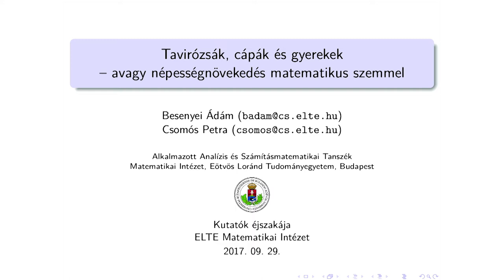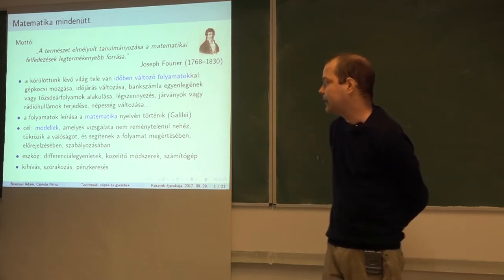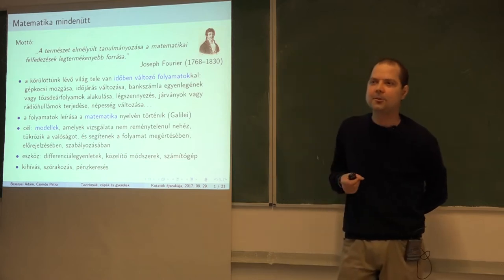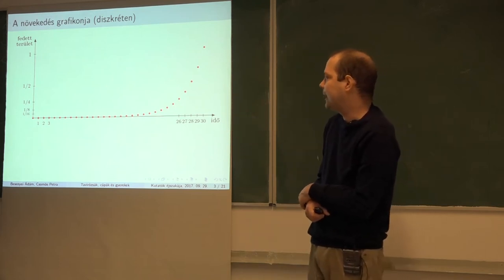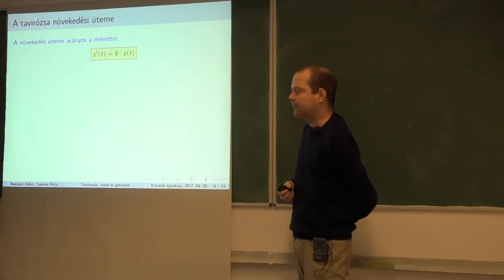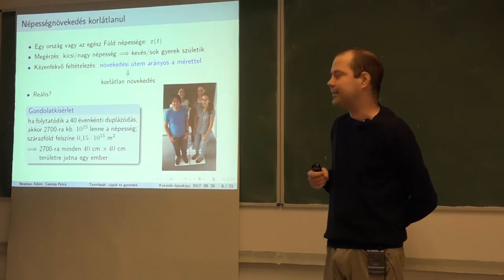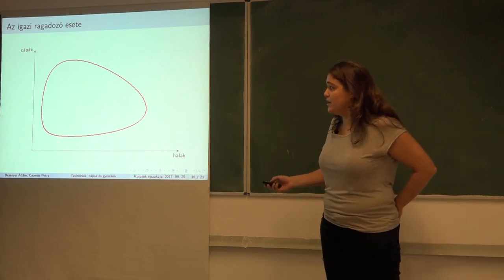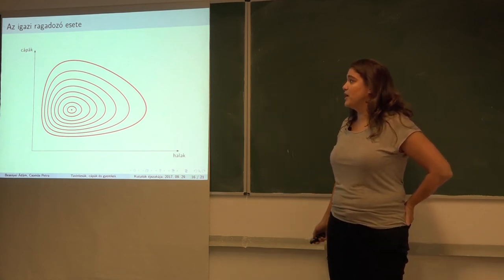A népességnövekedés matematikája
Besenyei Ádám és Csomós Petra előadása
Kutatók Éjszakája
ELTE TTK Matematikai Intézet
2017. szeptember. 29.